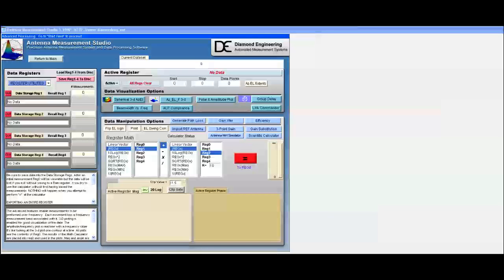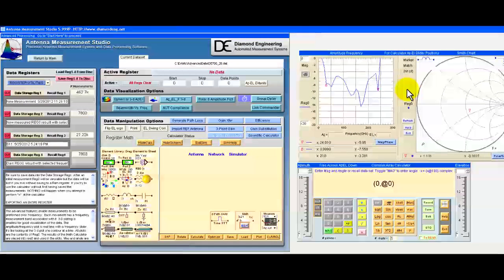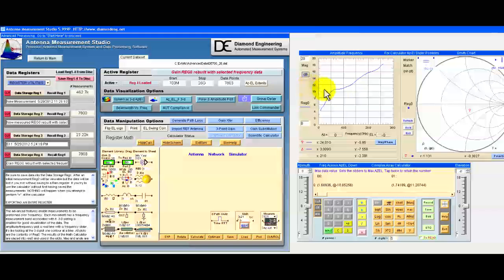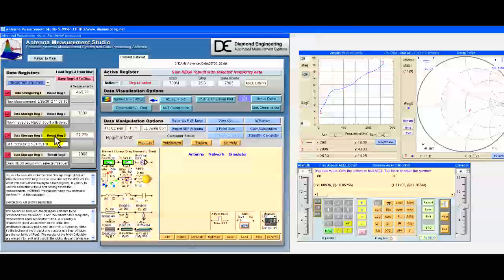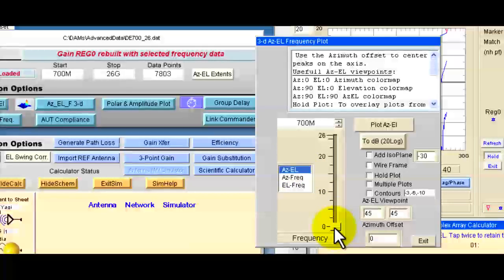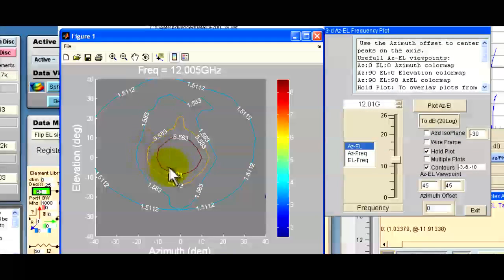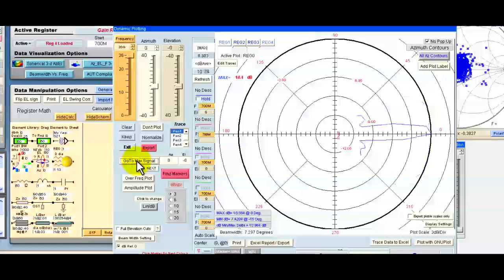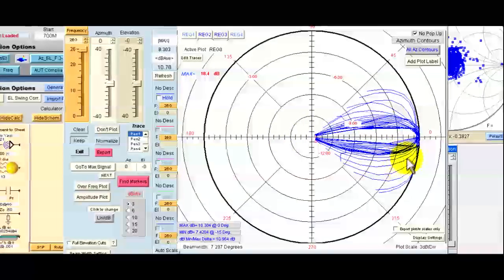Diamond Engineering DE700_26 Reference Horn Characteristics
In this video we examine the characteristics of the Diamond Engineering DE700_26 test horn.